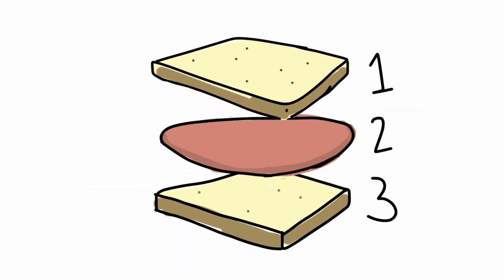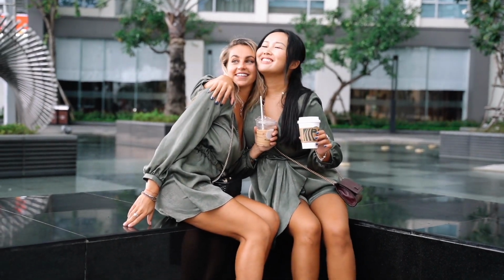The Sandwich Technique | Guide to Confrontation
Confrontation is an essential part of personal development and establishing healthy relationships. However, it can often be intimidating and exhausting, especially when we fail to focus on the problem at hand. That's where the Confrontation Sandwich comes in – a practical strategy designed to address conflicts with empathy, respect, and assertiveness.

In this video, we break down the Sandwich Technique step by step, providing valuable insights and practical tips to apply in real-life situations.

If you found this video insightful and would like to learn more, you may be interested in my course on the power of boundaries, find out more